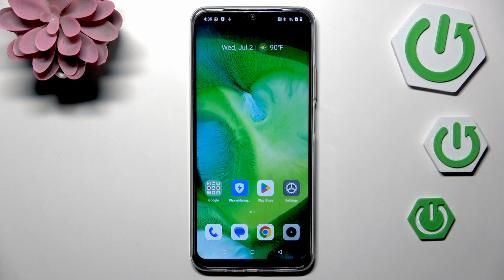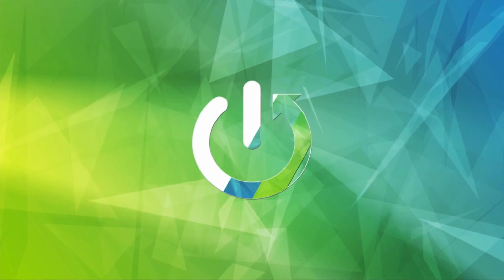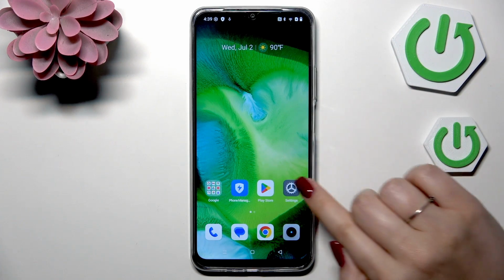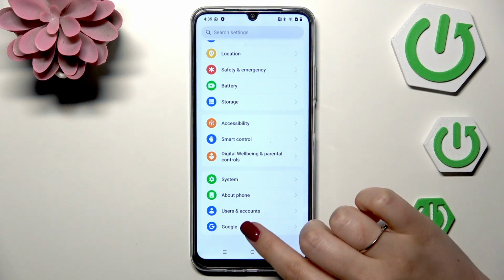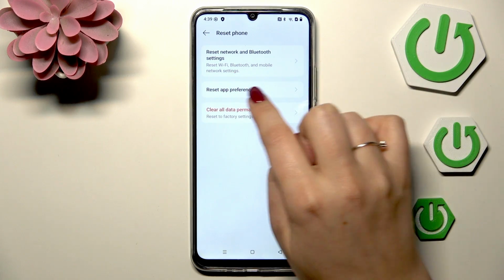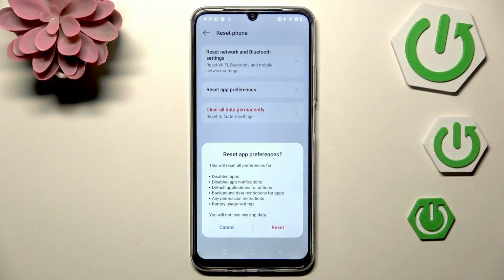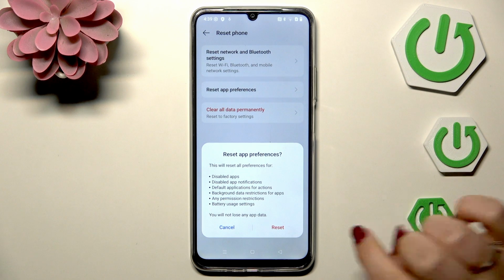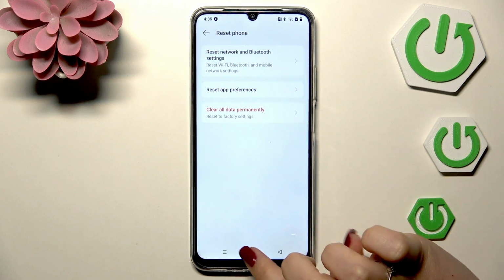REALME C63 – How to Reset App Preferences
If you need to fix app issues or restore default settings on your REALME C63, resetting app preferences is a quick and effective solution. In this video, you’ll learn how to reset app preferences on the REALME C63 step by step. This process will restore disabled apps, reset app notifications, and remove any permission restrictions without deleting your app data. Whether you’re troubleshooting problems or just want to start fresh with your app settings, follow along to see exactly where to find the reset option in the settings menu and how to complete the process safely on your REALME C63.

How to reset app preferences on REALME C63?
How to restore default app settings on REALME C63?
Where is the reset app preferences option in REALME C63 settings?

0:00 Introduction
0:07 Open Settings on REALME C63
0:15 Navigate to System Settings
0:22 Find and Select Reset Phone
0:28 Choose Reset App Preferences
0:35 Confirm and Complete the Reset
0:45 What Gets Reset (Permissions, Notifications, etc.)
0:55 Finish and Outro